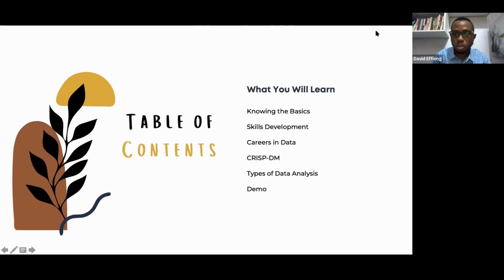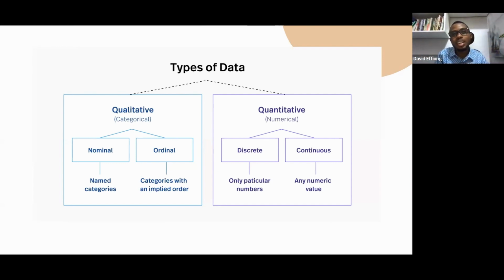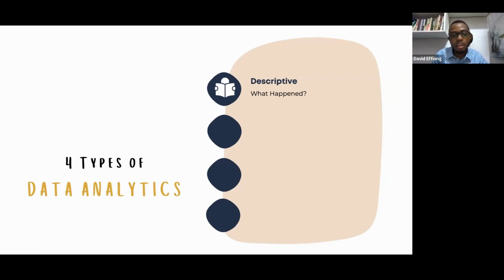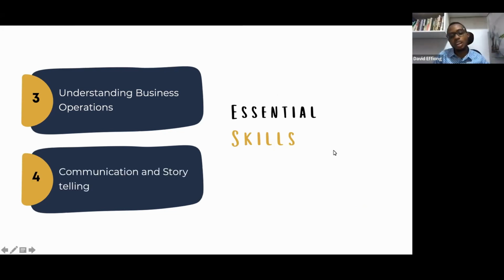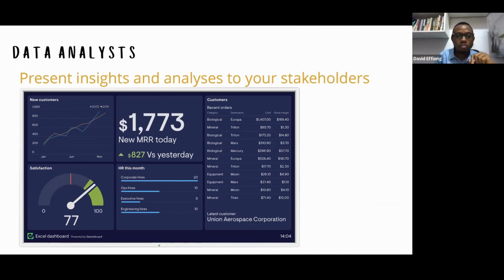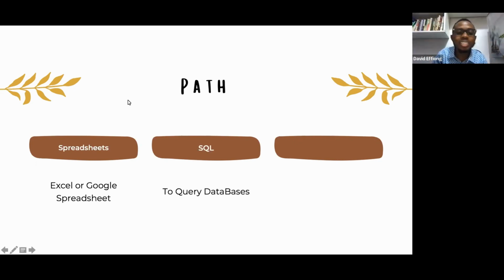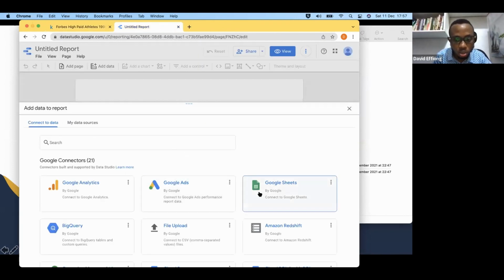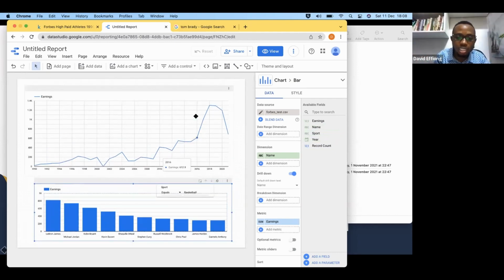Data Analytics 101 Masterclass | Beginner Friendly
Hello fam, this video is an introductory class to the field of data analytics including a demo using a google data studio.

00:14 Content
01:42 What is data
04:34  Types of Data
11:08 What is data analytics
12:44 Case study
19:14 Types of data analytics
24:29 Essential skills for data analysis
24:52 Data cleaning
26:18 Data Visualisation
27:48 Understanding business operations
30:28 Communication and story telling
32:29 Career paths in data
33:55 Data engineers
36:30 Analytics engineer
38:38 Data analyst
40:12 ML engineers
44:26 Data scientist
46:39 Asked questions
50:39 Shortest path to becoming a data analyst
50:41 Spreadsheets
53:00 SQL
54:09 Visualisation
54:47 Projects
55:29 Phases in analytics process
CRISP-DM Cross Industry Standard Process for Data Mining
58:03 Demo